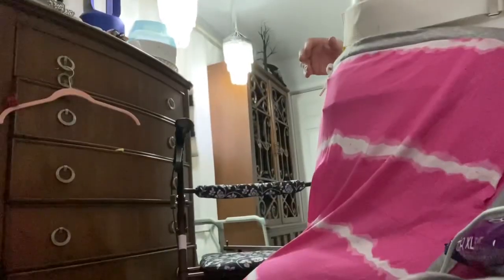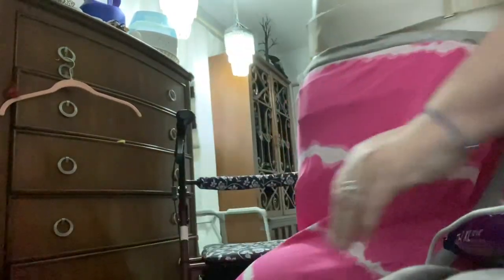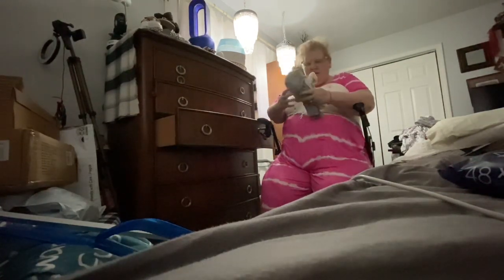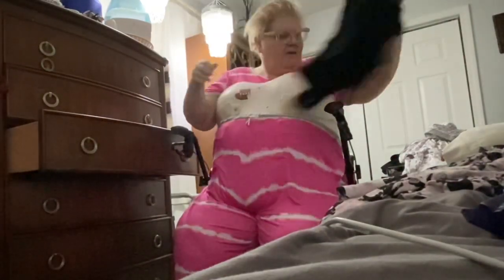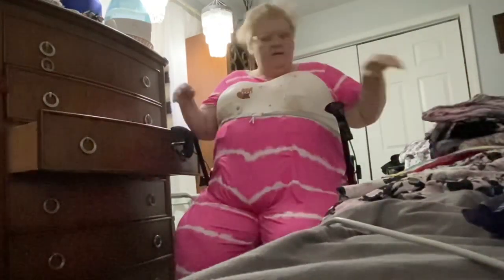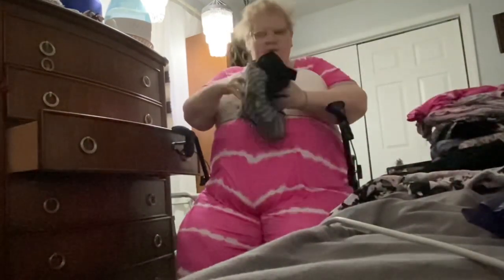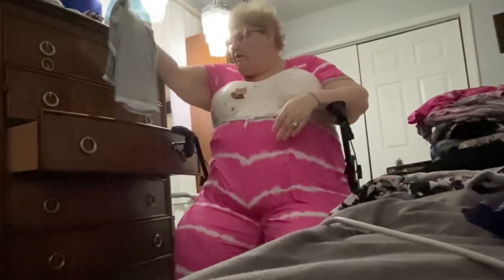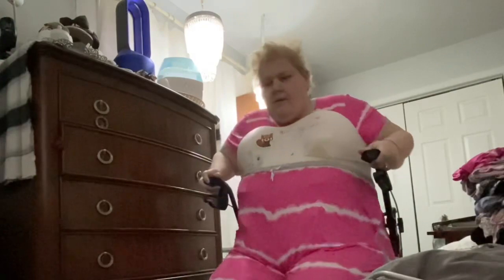Vlog: Home Day 3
Today I wanted to share with you a little bit of my new normal… Enjoy!